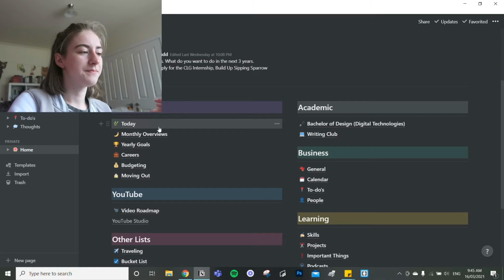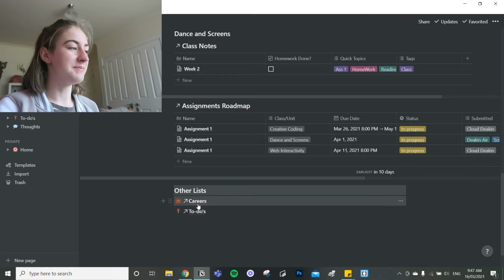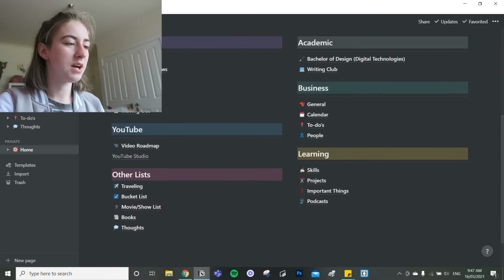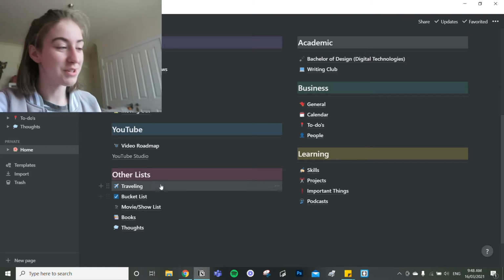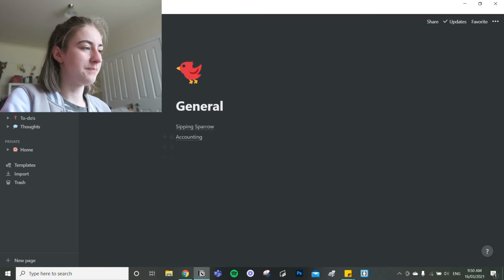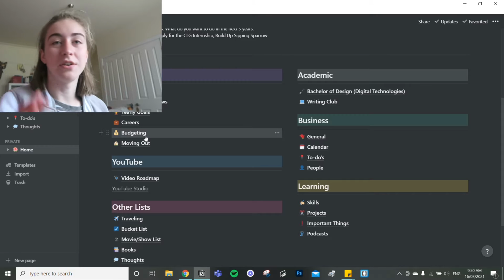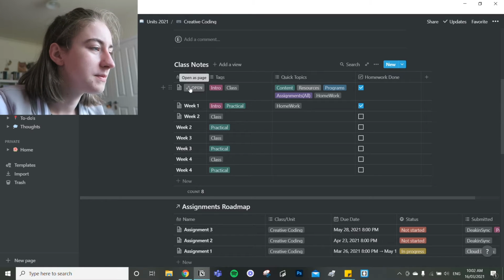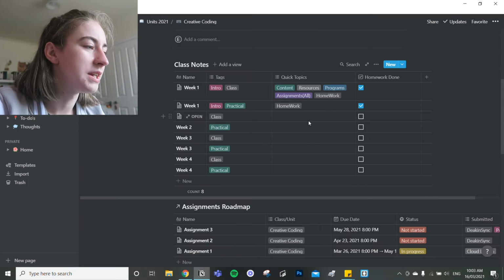Testing Notion For A Week | Part 2: The Results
At the moment I'm trying really hard to grow my channel and push my content out there into the world you can also do this with the help of TubeBuddy. Check them out here

FAQ
What's your name? My name is Eleanore. but I go by El
where do you live? I live in Victoria, Australia
are you studying? Yes, I'm currently studying for a Bachelor of Design
what are your videos about? Anything creative that falls in my interests. I'm a many hobbies gal. So you can find videos about cosplay, fashion, art, writing and more on my channel

EQUIPMENT
camera: Canon G7X
editing: Adobe Premiere Elements 15
laptop: Lenovo Thinkpad
lighting: the sun

OUTRO MUSIC
"Chill Drinks" By rafaelpeetz

BACKGROUND MUSIC
Consisting of Lofi, Chill, Hip Hop and Jazz instrumentals from this playlist

Hey Everyone!
Cosplay, writing, art, fashion and vlogs. Basically, I'm taking you on a journey of my life and my many interests.
-Dragon Princess